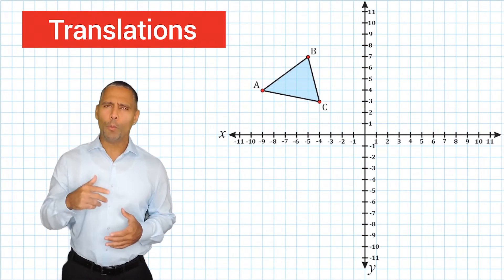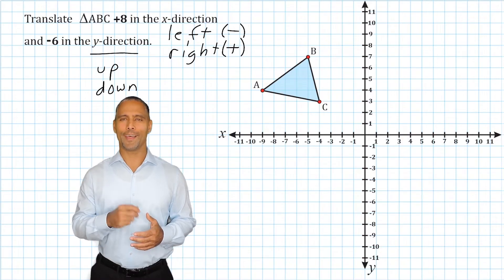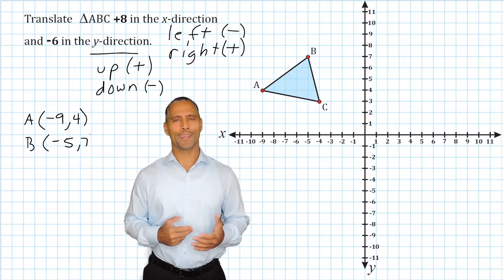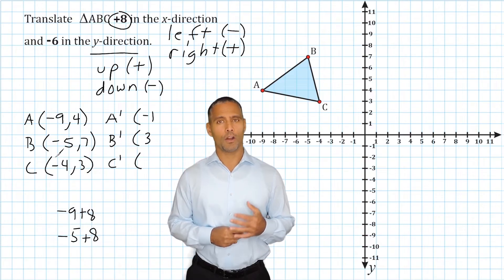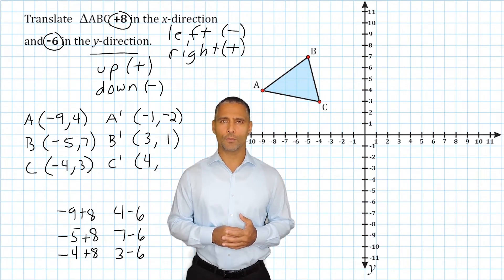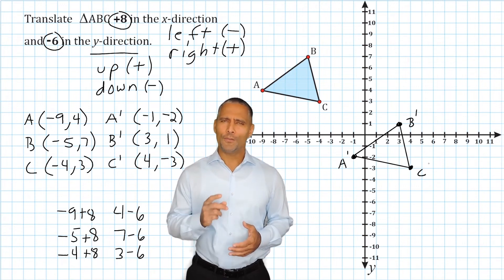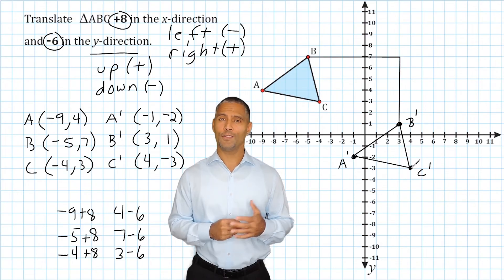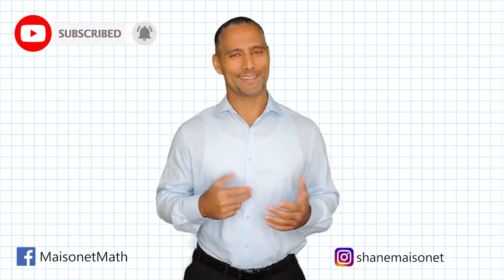Transformations - Translating On The Coordinate Plane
This video shows how you can perform a translation on the coordinate plane by adding integers.  The video explains the difference between x-movements(left or right) and y-movements(up or down).